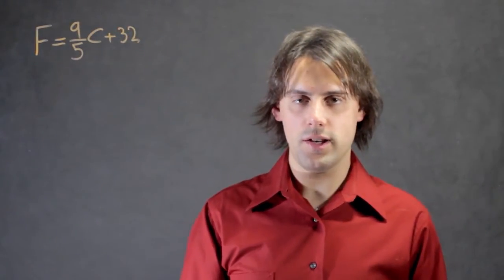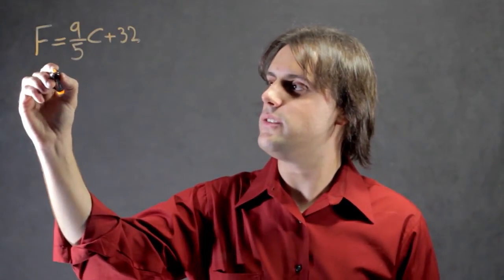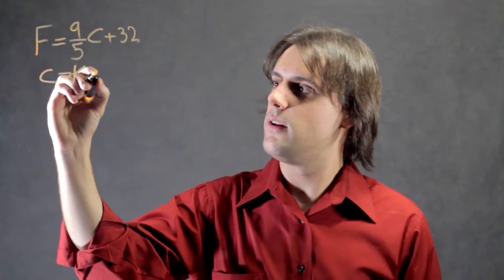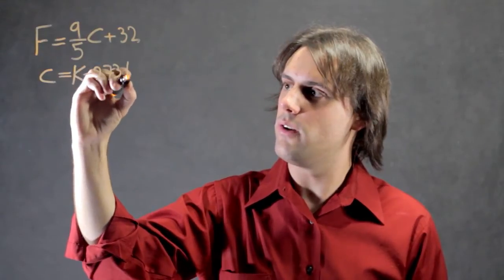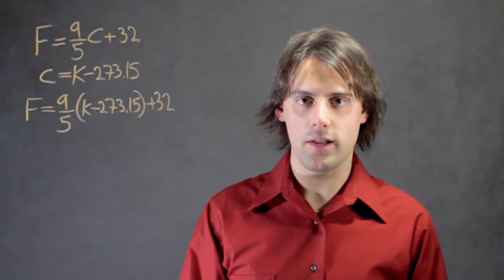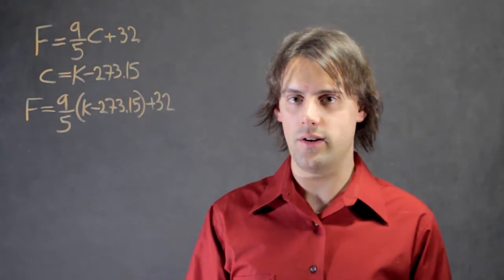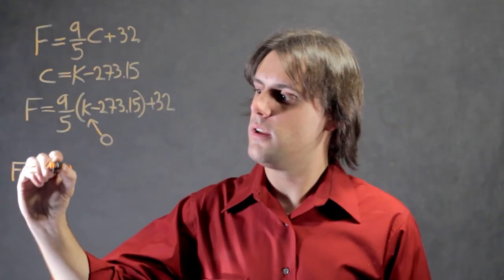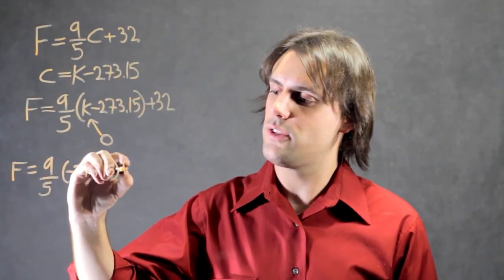How Cold Is 0 Kelvin in Fahrenheit? : Math Calculations & More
Finding out how cold 0 Kelvin is in Fahrenheit only requires you to use a very basic equation. Find out how cold 0 Kelvin is in Fahrenheit with help from a mathematics expert in this free video clip.

Series Description: When it comes to math, various aspects of the concept as a whole will be very applicable all throughout your daily life. Get tips on math problems of all types with help from a mathematics expert in this free video series.